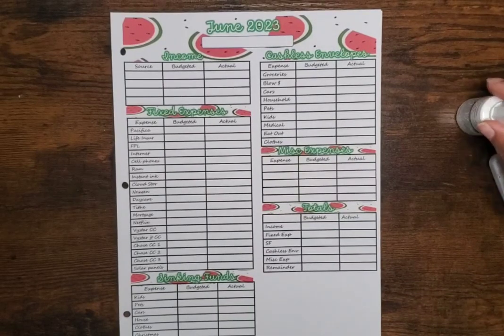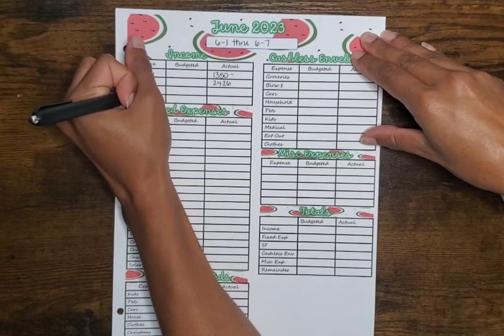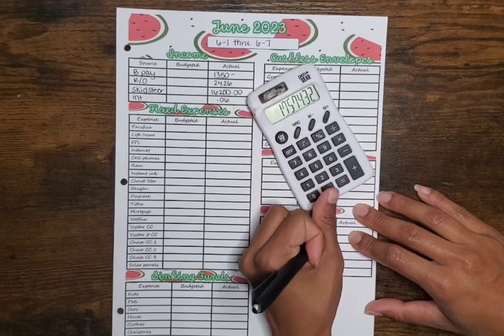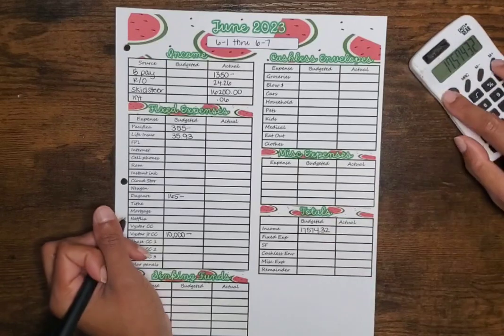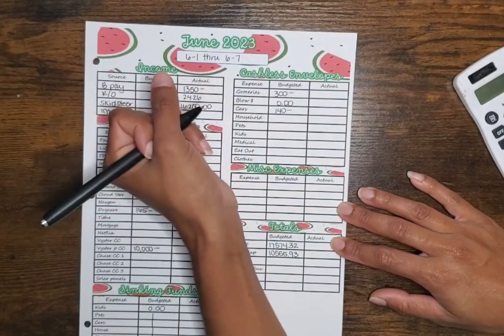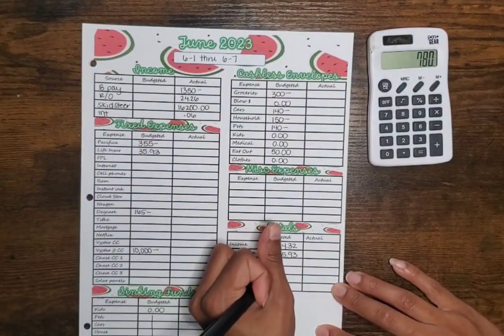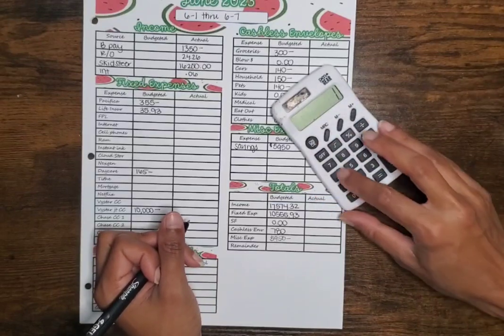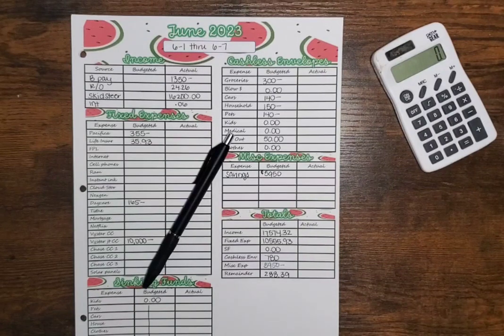Budget with Me! |June Week 1 Paycheck Budget